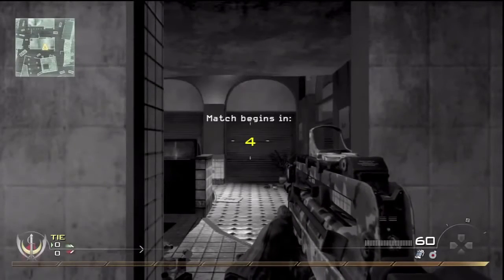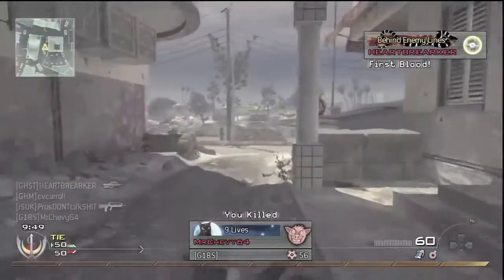PDTS MW2 Nuke Booster Ownage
"Call of Duty black ops 2 is a first-person and third-person shooter video game franchise. The series began on the PC, and later expanded to consoles and handhelds. Several spin-off games have also been released. The earlier games in the series are set primarily in World War II, including Call of Duty, Call of Duty 2, and Call of Duty 3. Beginning with Call of Duty 4: Modern Warfare, which is set in modern times, the series has shifted focus away from World War II. Modern Warfare (released November 2007) was followed by Call of Duty: World at War and Call of Duty: Modern Warfare 2. Black Ops (released November 2010) takes place in the Cold War, while Modern Warfare 3 , black ops 2 (released November 2011) takes place in a near-future setting. Black Ops II (released November 2012) takes place in the year 2025. Call of Duty: Ghosts was released in November 2013. In May 2014, Advanced Warfare was announced. black ops 2.

The Call of Duty black ops 2 games are published and owned by Activision. While the studio Infinity Ward primarily still develops them, Treyarch has also developed several of the titles black ops 2 with the release of the studios' games interlaced  black ops 2 with each other. Some games have been developed by Gray Matter Interactive, Nokia, Exakt Entertainment, Spark Unlimited, Amaze Entertainment, black ops 2, n-Space, Aspyr, Rebellion Developments, Ideaworks Game Studio, Sledgehammer black ops 2 Games, and nStigate Games. The games use a variety of engines, including the id Tech 3, the Treyarch NGL, and the IW 5.0. black ops 2."